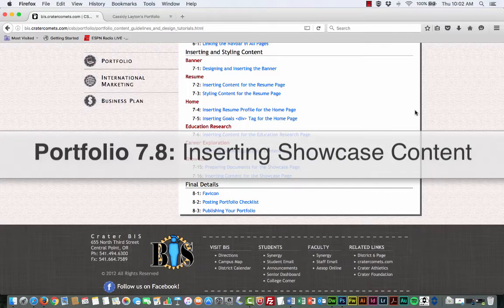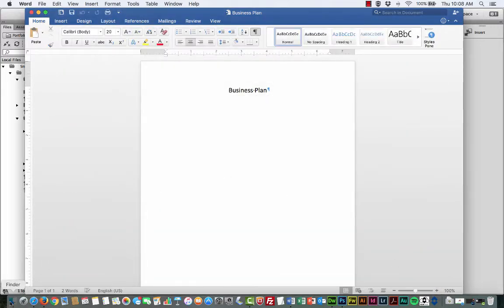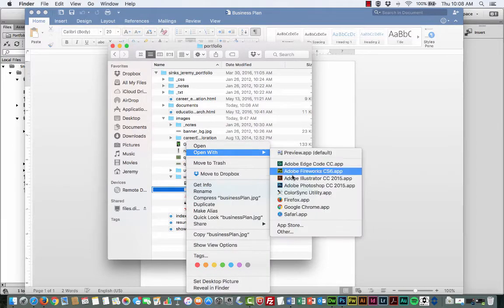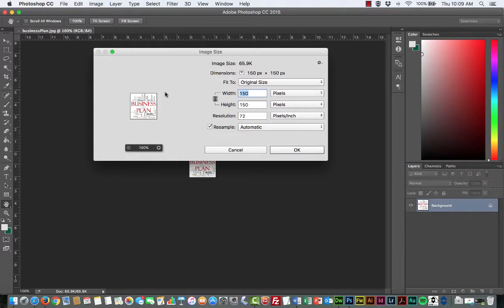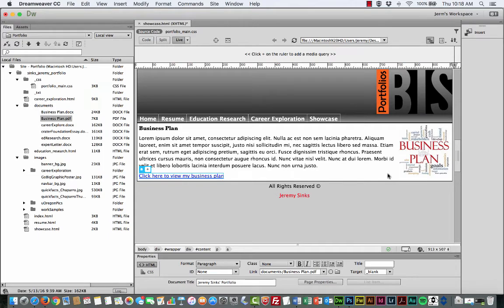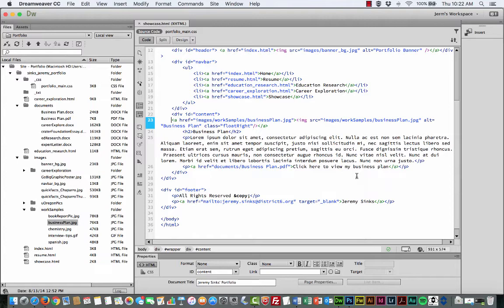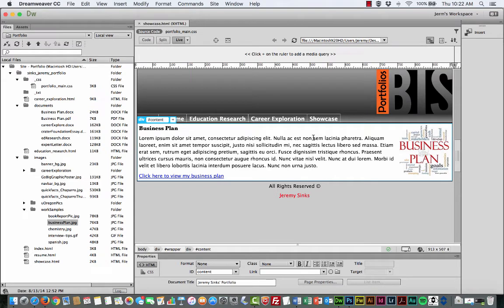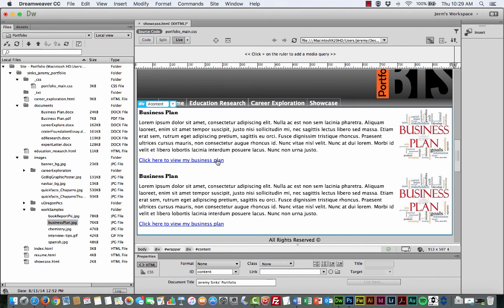Crater BIS Portfolio: 7-8 Inserting Showcase Content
Crater BIS Portfolio Tutorial: in this tutorial, students will learn how to insert the required content for the showcase page, including titles, descriptions, images, and work samples.